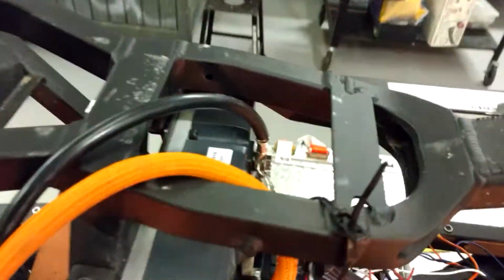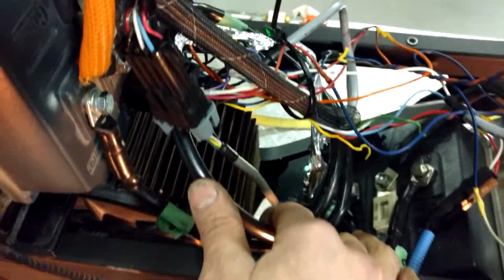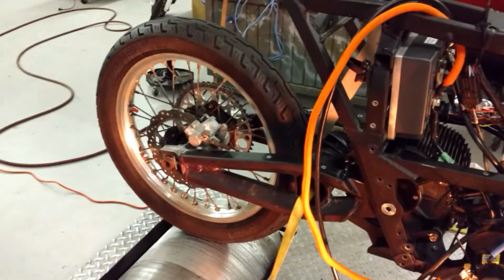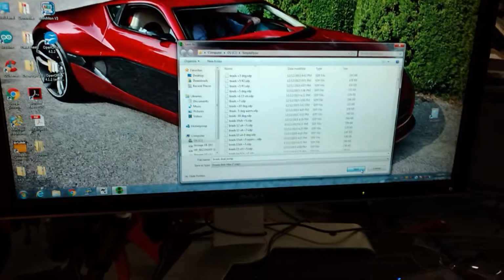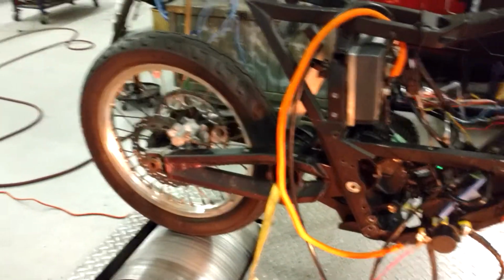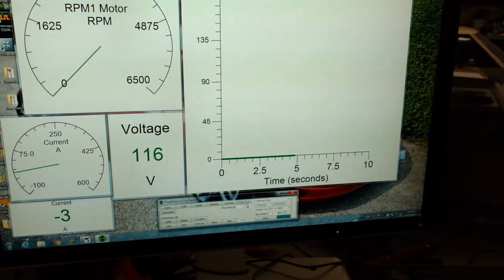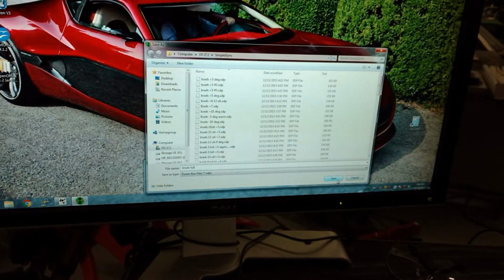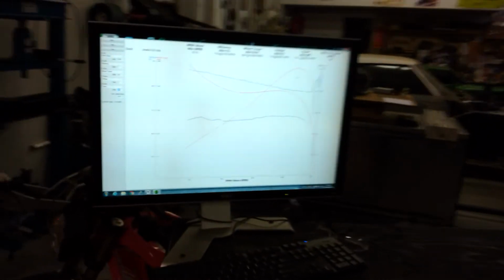81hp Split phase with dual controllers.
Getting a motor running for my friend Brad's drag bike.